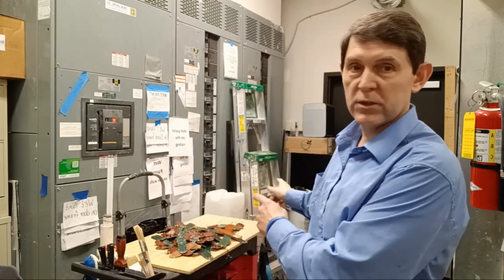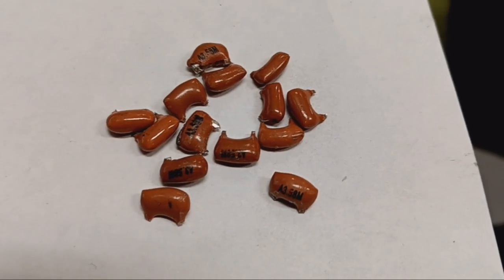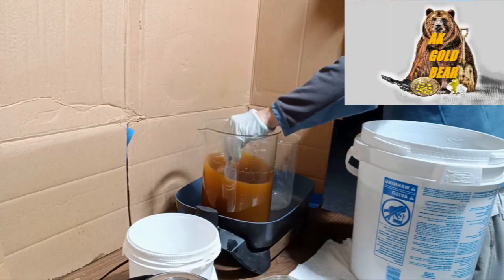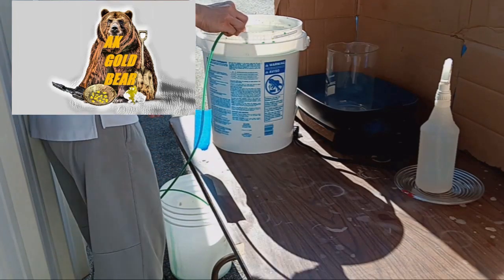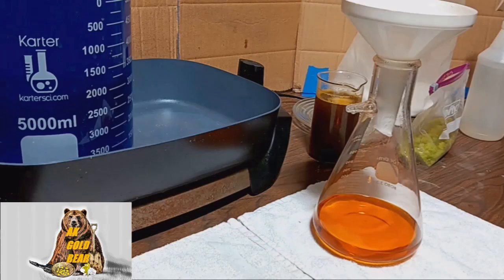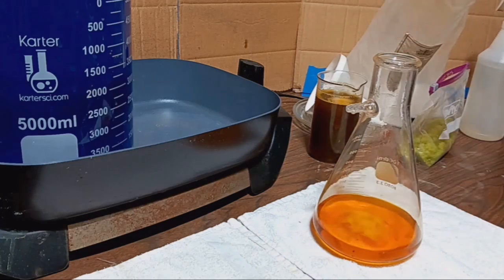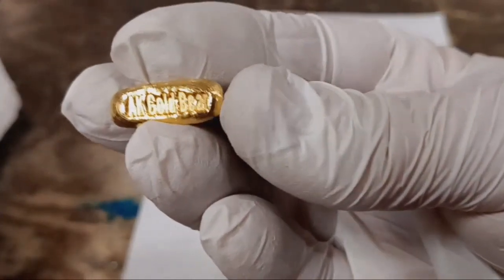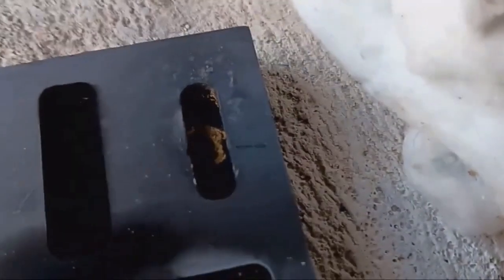Extracting gold from large gold plated pins. Part 2. 🧪🙂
In this video I will extract gold from gold plated pins again.
If anyone wants to repeat the entire process, please use personal protective equipment.